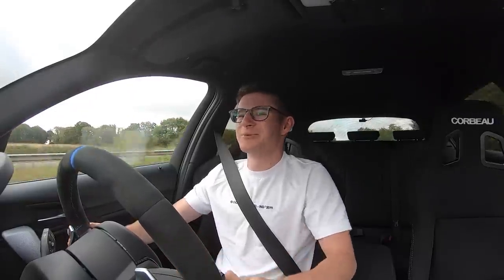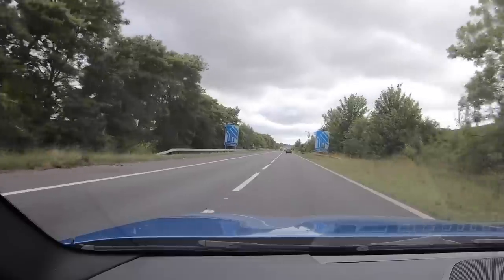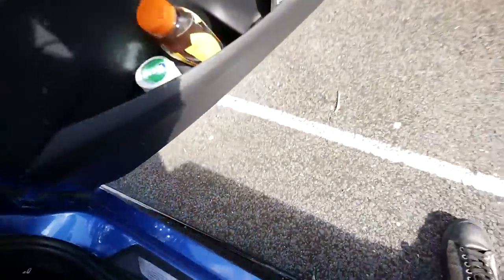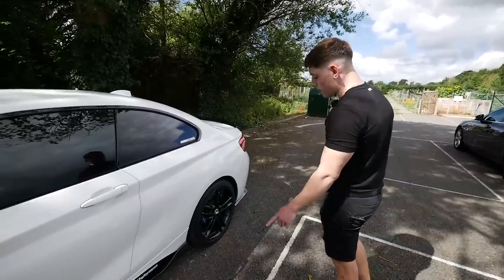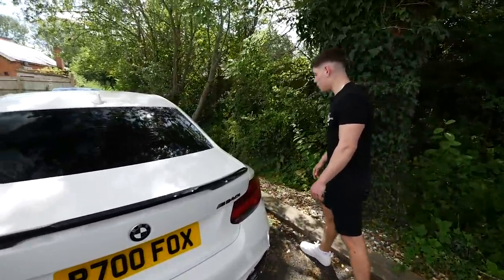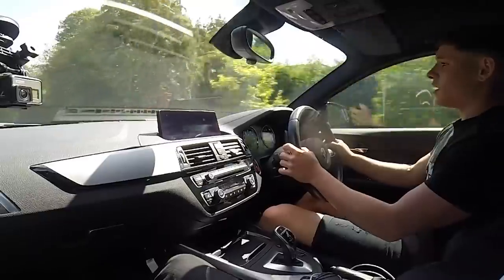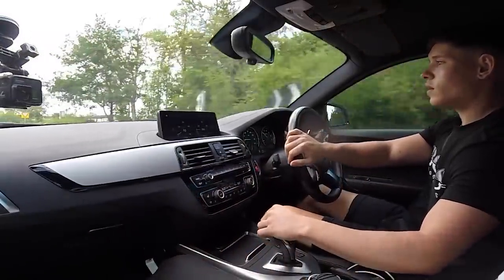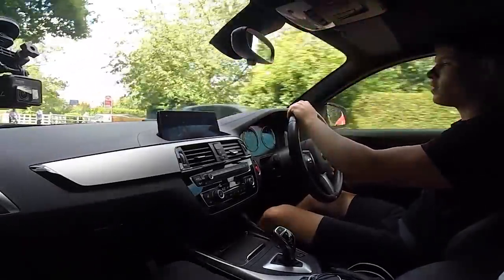STAGE 2 M240i - How Does It Compare To My M140i?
Rhys takes me out in his 480bhp stage 2 M240i, and it makes me wonder whether I should've bought one instead of my M140i...hmmm.